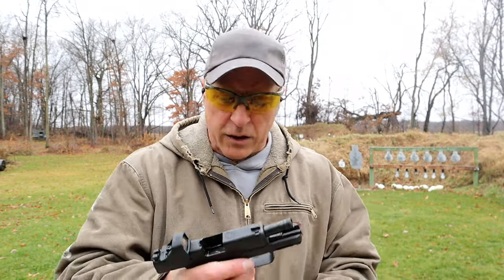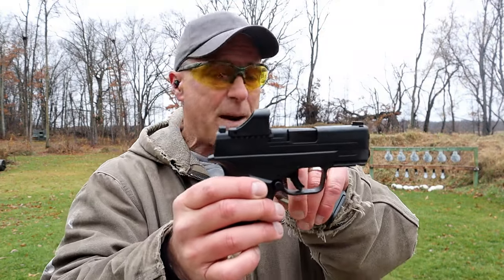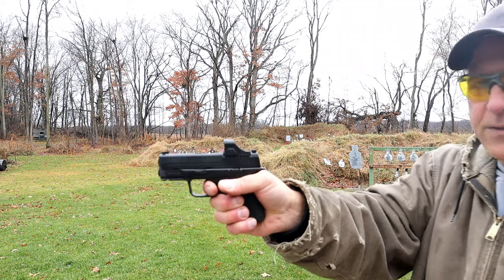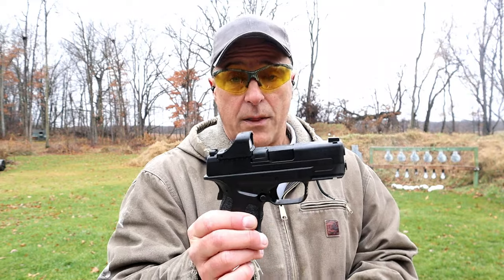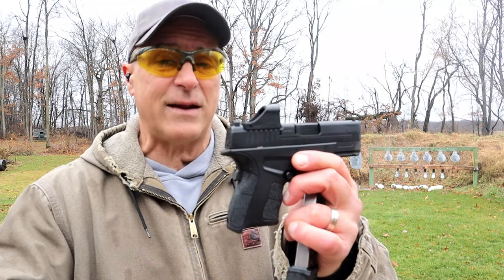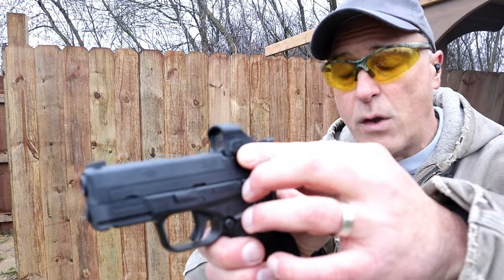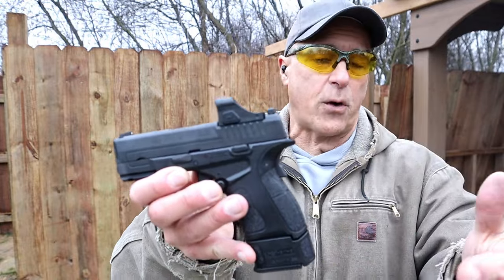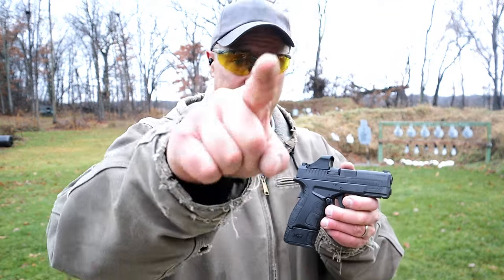Springfield XD-S Mod 2 OSP "NEW" Burris Fastfire C Optic - TheFirearmGuy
Springfield XD-S Mod 2 OSP "NEW" Burris Fastfire C Optic. Thoughts on this handgun/optic combo?